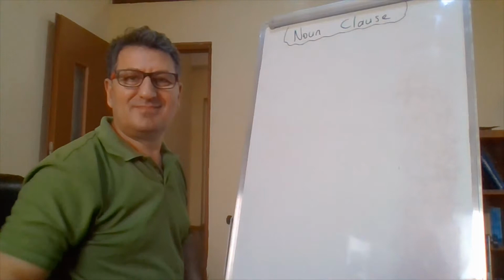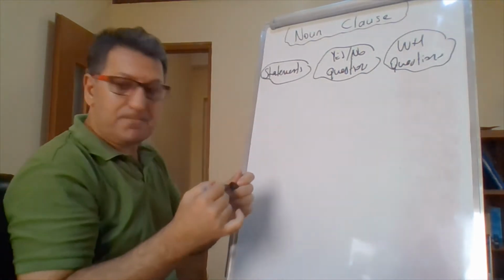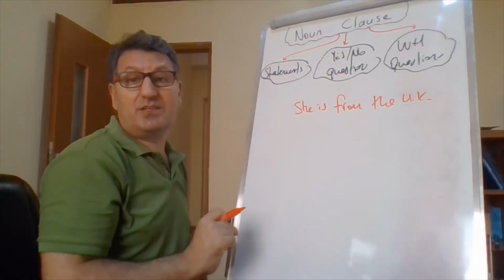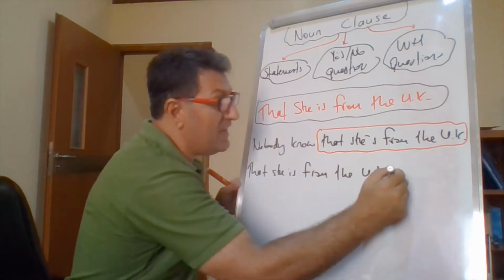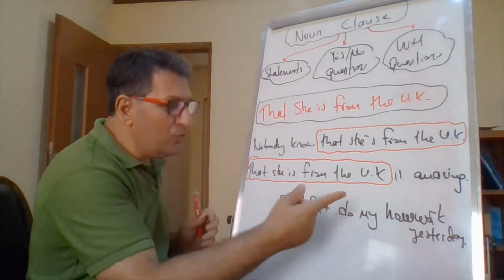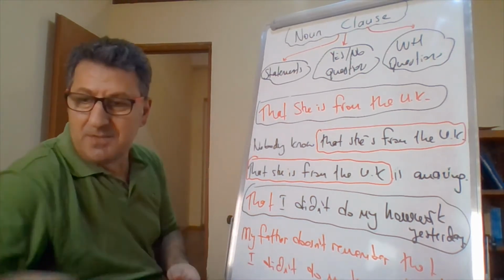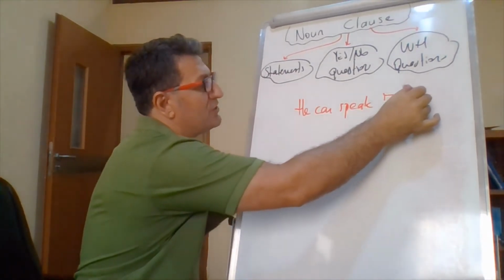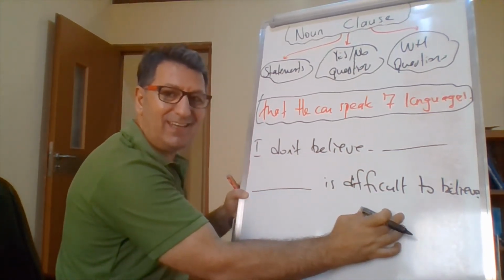Noun Clause, Adjective Clause, Adverb Clause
I am teaching these three brothers to you with a lot of examples.